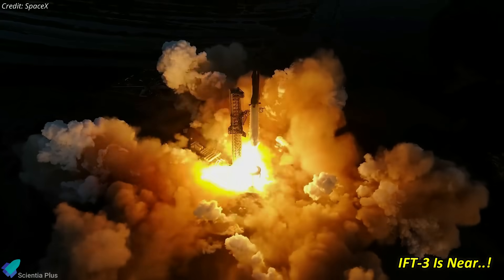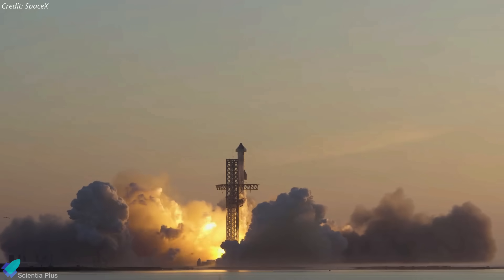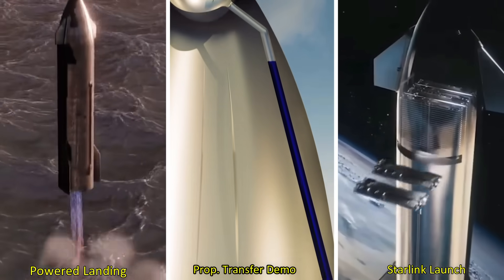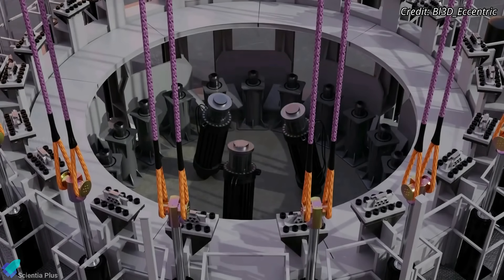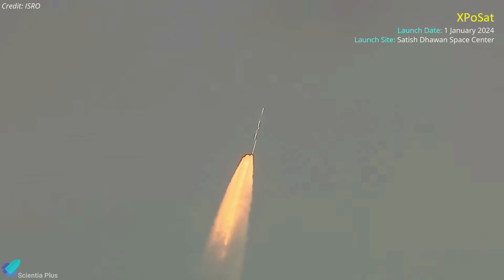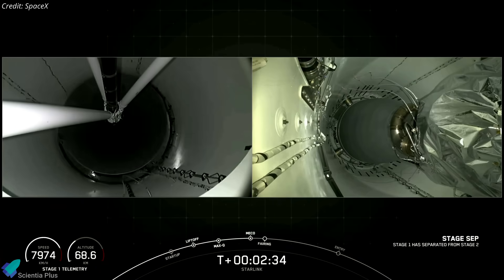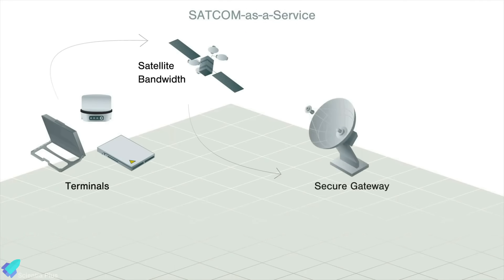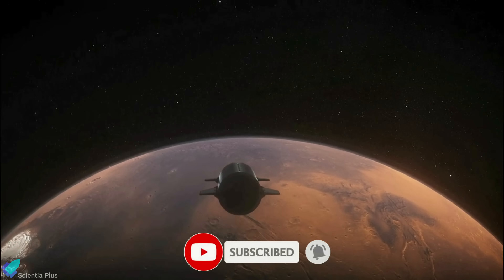SpaceX Starship IFT-3: Starlink Deployment Hint & Final Launch Preparations, ISRO-SpaceX Partnership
SpaceX is nearing the starship's third integrated flight test. Starship 28 and Super Heavy Booster 10 final preparations are ongoing. Starlink satellites might be deployed during IFT-3. Starship tank farm upgrades and launch mount repairs continue. Starship-31 cryoproof test is complete.

India launched the X-ray astronomy satellite XPoSat. SpaceX launched the first batch of direct-to-cell Starlink satellites. SpaceX launched the Swedish internet satellite Ovzon 3. India selected SpaceX's Falcon 9 for the GSAT communications satellite launch.

Scripted on 04th January 2024

00:00 Starship Updates
08:13 India Launched Its First X-ray Observatory
10:25 SpaceX Began 2024 Missions; Targeting 144 This year
13:18 SpaceX Will Launch A Satellite For India

1. Latest Upgrades To Starship

Image Credits:
Starship Gazer
RGV Aerial Photography
ISRO
Ovzon

Video Credits:
SpaceX
LabPadre Space
City of Brownsville TX
Newsthink
TijnM
C-bass Productions
NickHenning 3D
NASA Spaceflight
Ryan Hansen Space
Bl3D_Eccentric
ISRO
ESO
NASA
Ovzon

Thumbnail Image Credit:
SpaceX / LabPadre